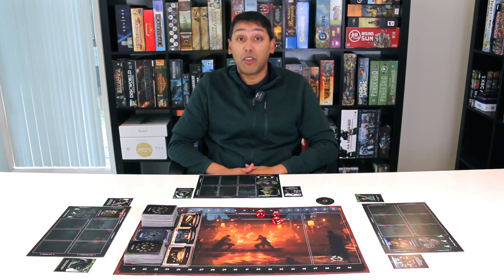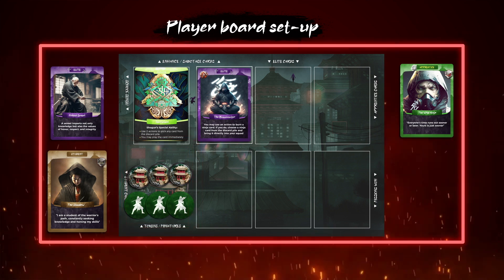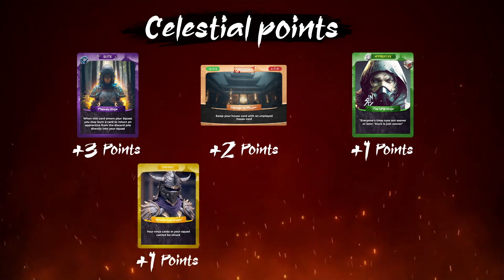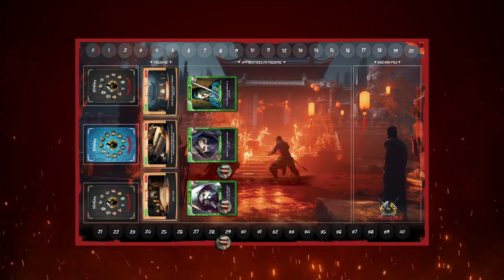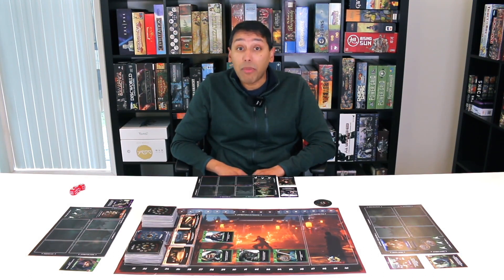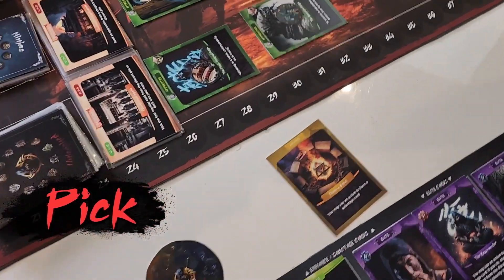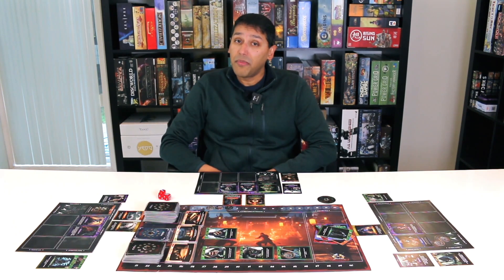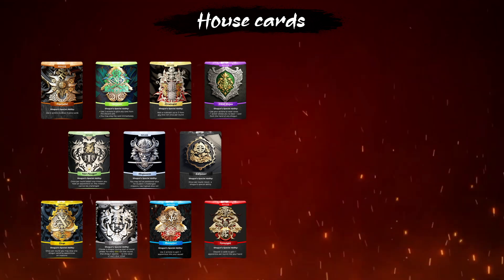Ninjas Unleashed - How to Play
We are about to launch Ninjas Unleashed on Kickstarter soon. Get your hands on the exclusive Custom House Card featuring your face, valued at US$25, and elevate your status to VIP for just $1! Don't miss out on this incredible offer! today. This is only available before we launch. Don't miss out!